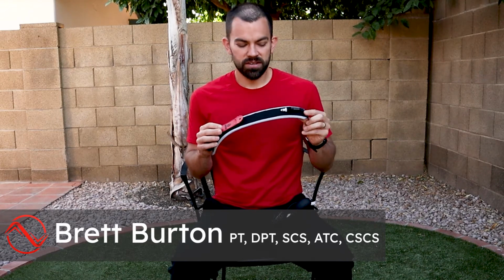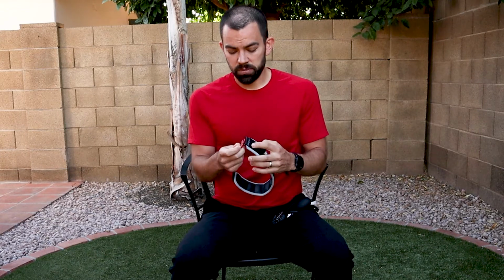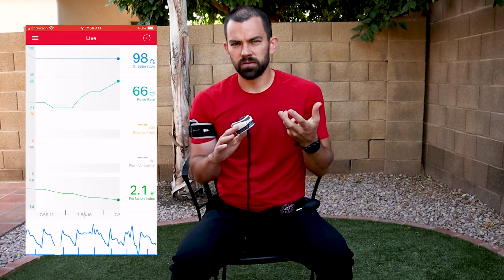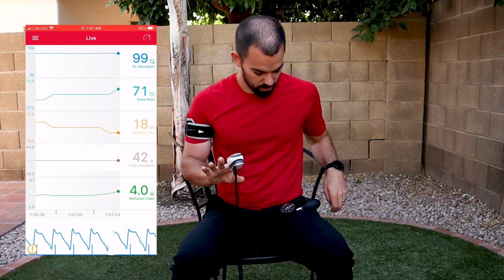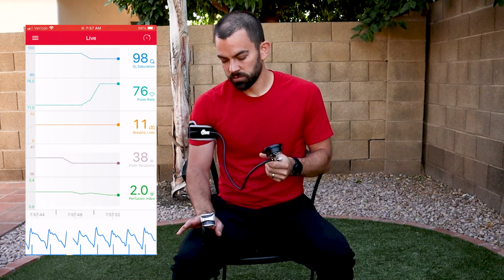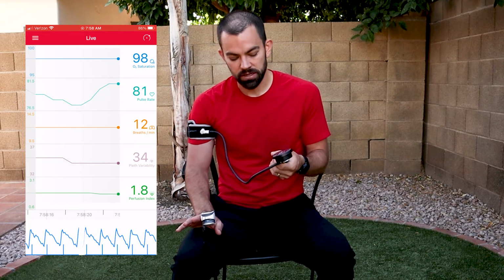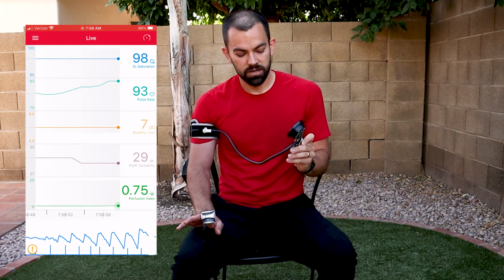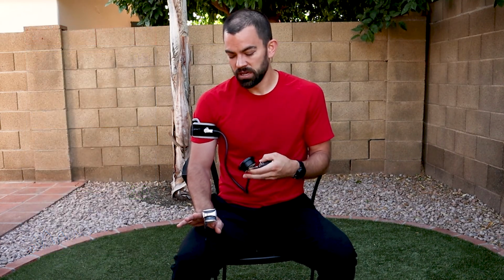Safe application of BFR bands not designed to occlude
This is an example of how blood flow restriction (BFR) bands that aren't designed to cause arterial occlusion can be applied safely with exercise.

B Strong BFR is a great example.  With the Masimo Pulse Oximeter you can see that even when the band is pumped to its maximum capacity a pulse is still present into the limb.

When gentle pressure is applied, the perfusion index is reduced, but a pulse is always present into the digit reflecting the artery is open and blood flow continuing to move through the limb.